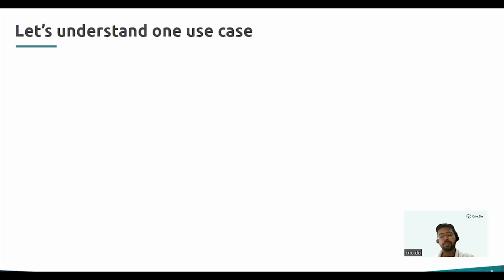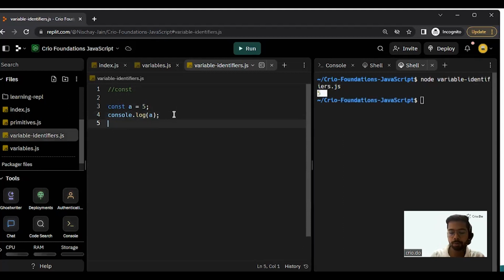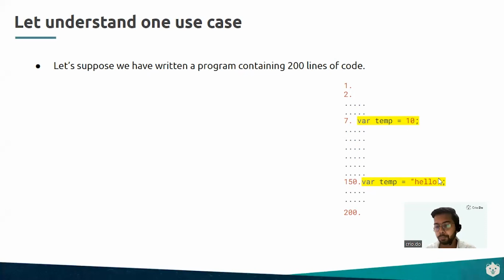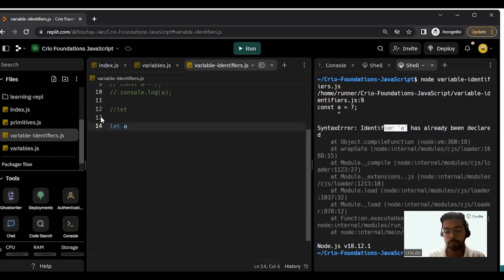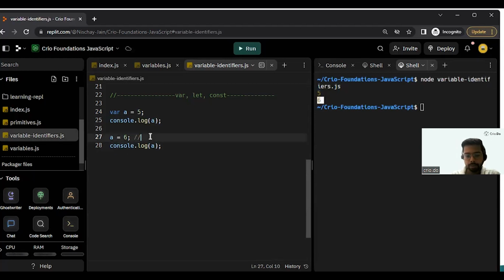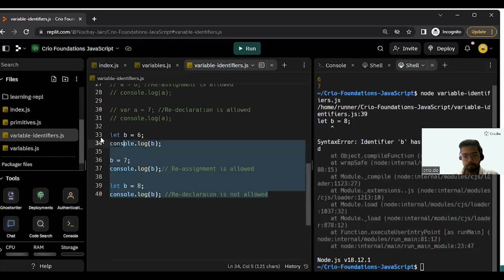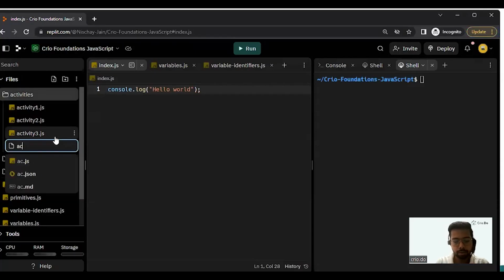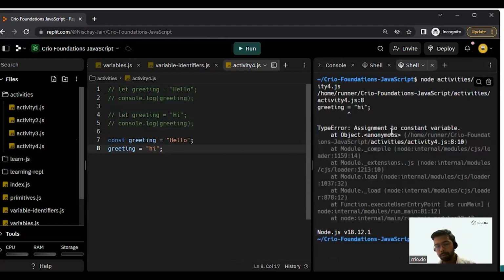let and const in JavaScript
oin us for Lesson 5 in our JavaScript series with Crio.Do! In this lesson, we dive into the world of 'let' and 'const' in JavaScript. Understand the power and limitations of these variable declarations, and how they impact your code. Enhance your coding skills with this insightful session! 🚀